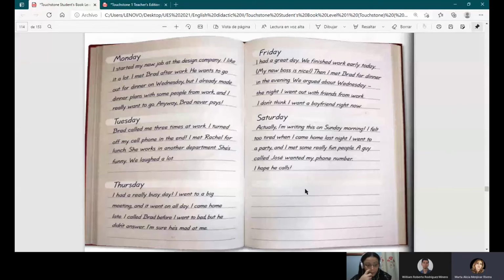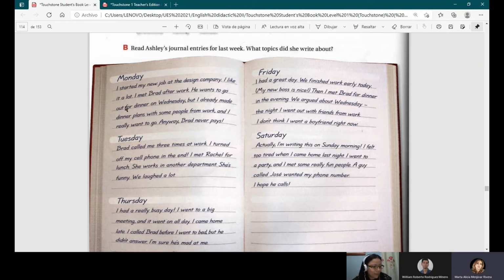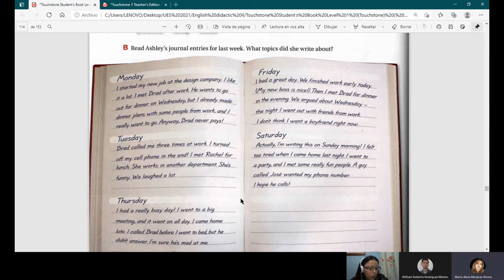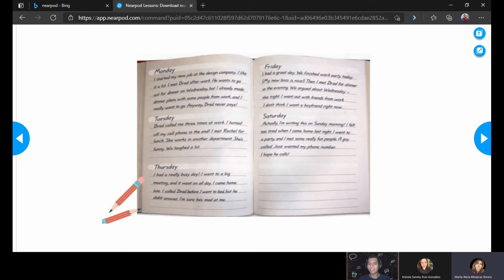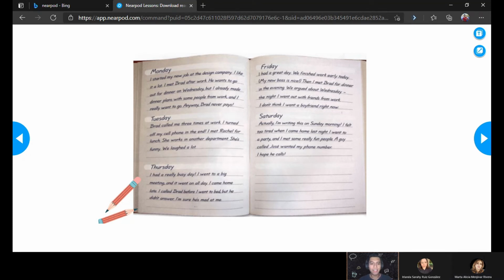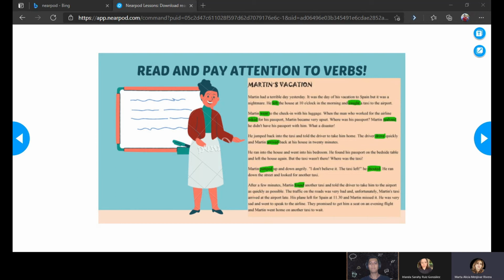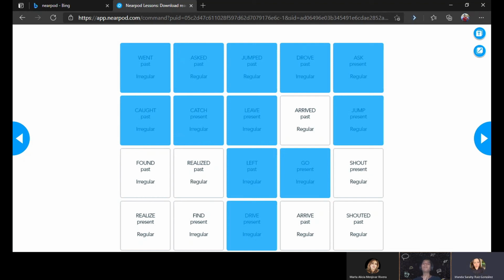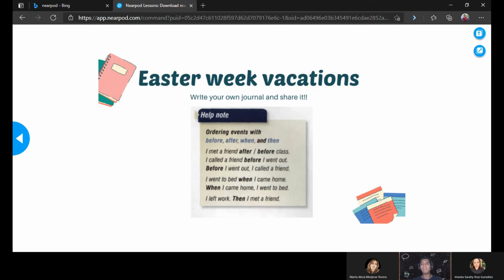Macroteaching 2 UES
Macroteaching 2, reading skill.